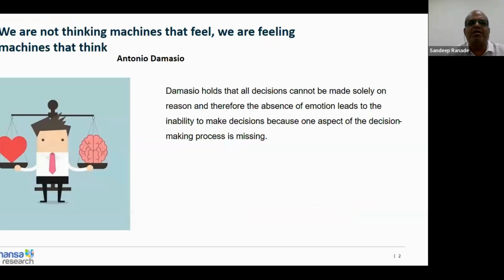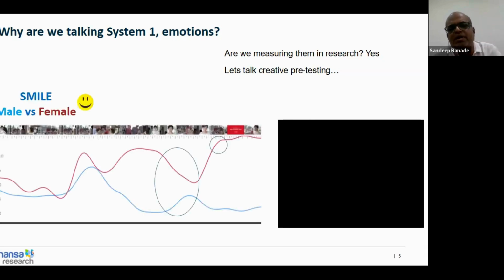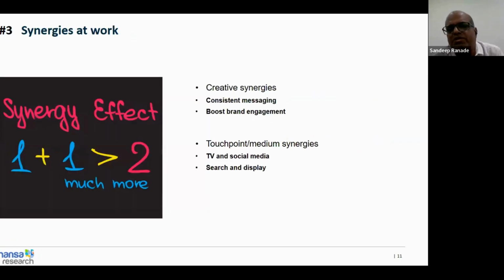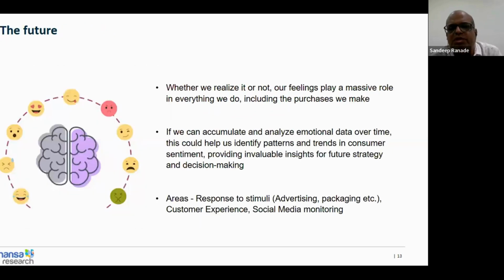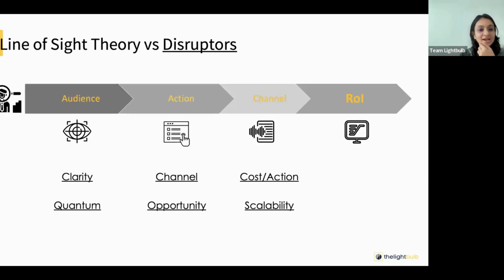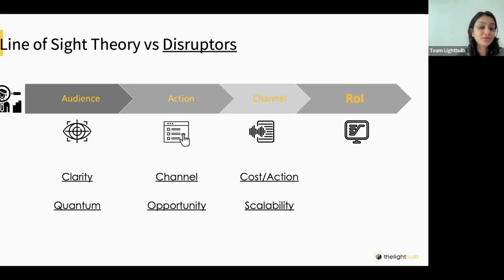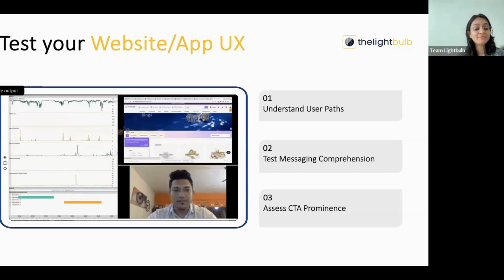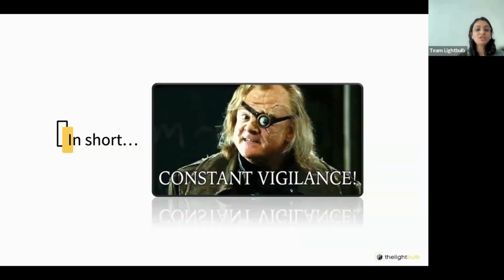Maximizing ROI: Insights for Optimizing Marketing Campaigns (Webinar by TheLightbulb)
Watch the industry experts coming together to share their experience on how emotion-aware tools can guide research firms in tailoring marketing campaigns for maximum emotional impact and return on investment.
Speakers in the session:
David M. Schneer (Co-founder & CEO @merrillantivirulenceresear4000@merrillresearch4117 )
Sandeep Ranade (Executive VP & Quant Head @hansaresearchgrouppvtltd5262 )
Ritu Soni Srivastava (Co-founder & CEO @thelightbulbai )